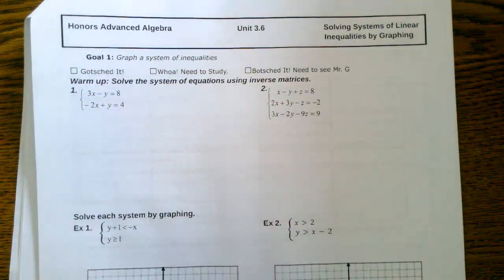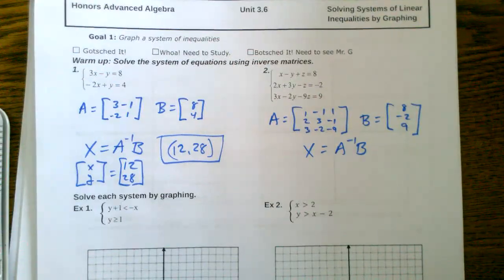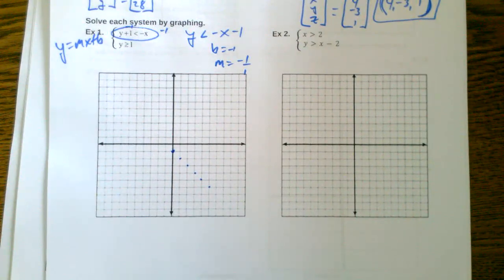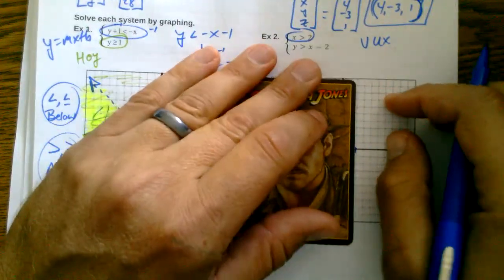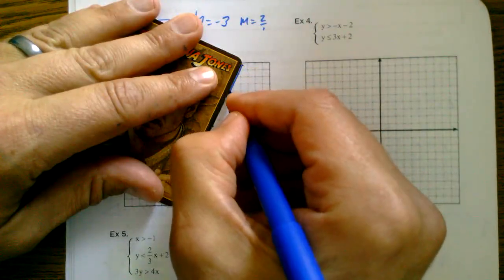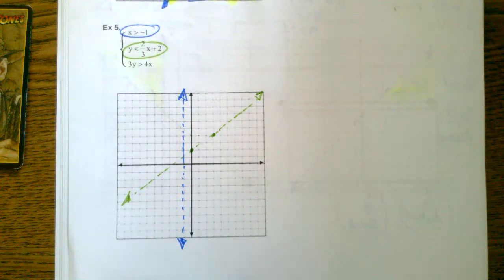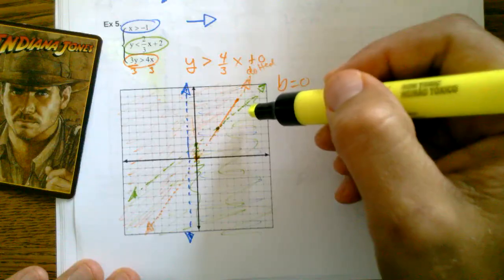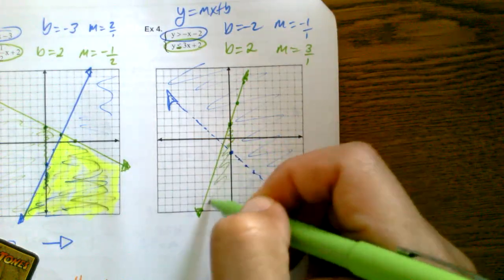HAA Unit 3.6 Notes Graphing a System of Linear Inequalites